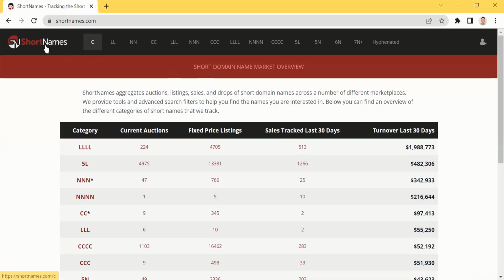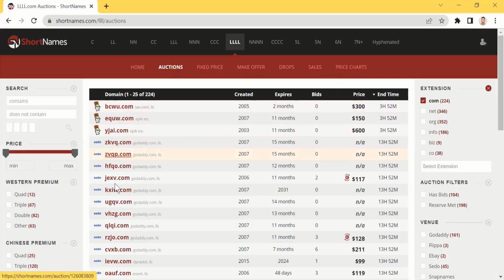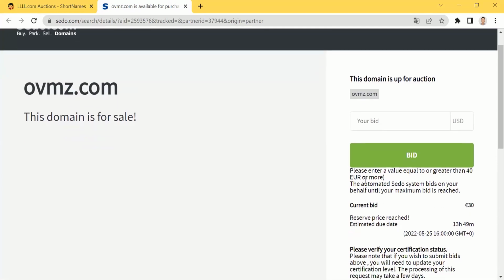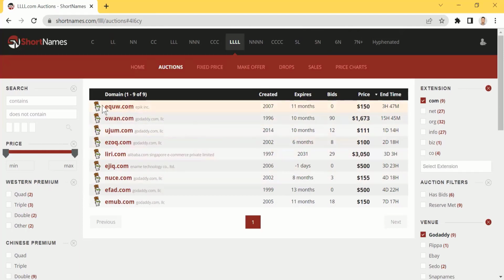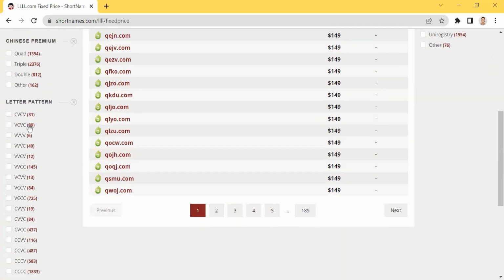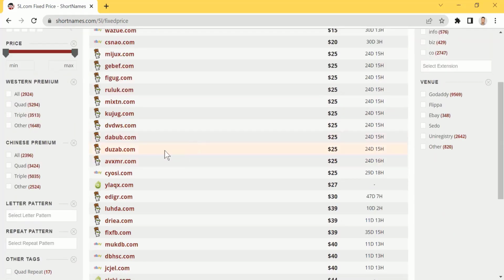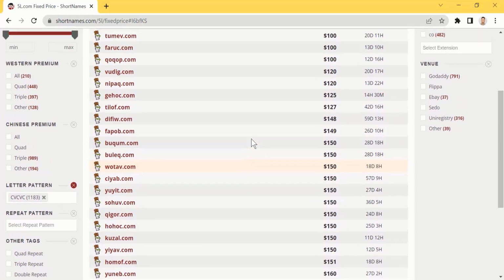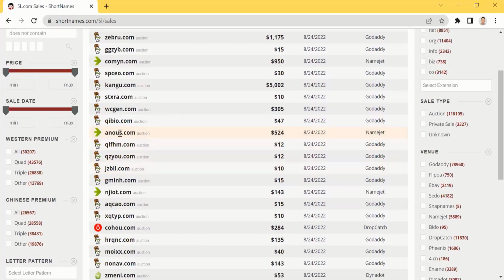Domaining - L12 - How to Find Great Brand & Domain Names - P6 - ShortNames - Free Course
Mustapha (MrFullTime.com)
Domaining, Domain names, Buy and sell domain names, Flipping domain names, Branding